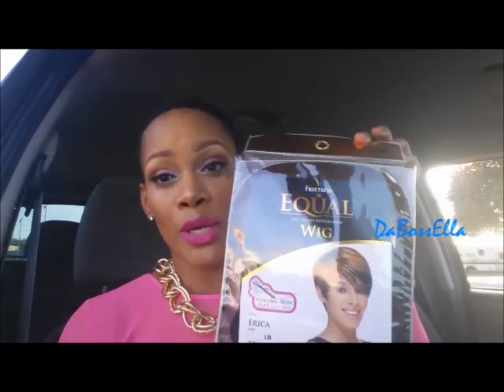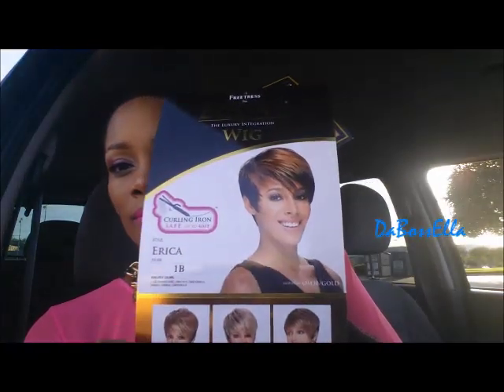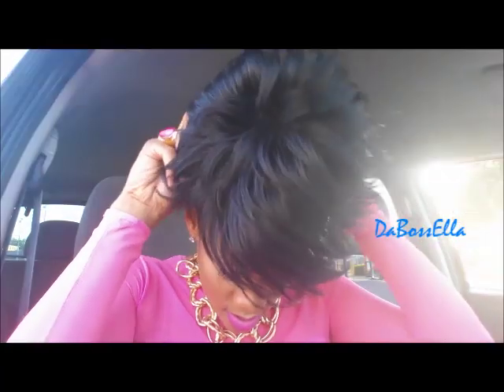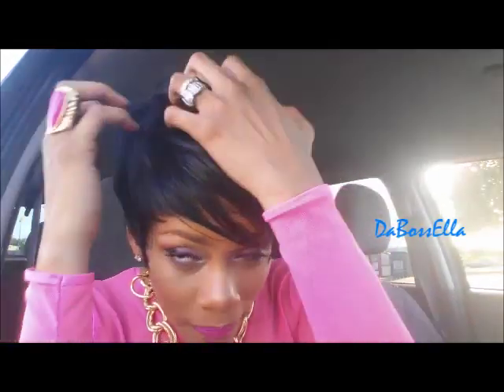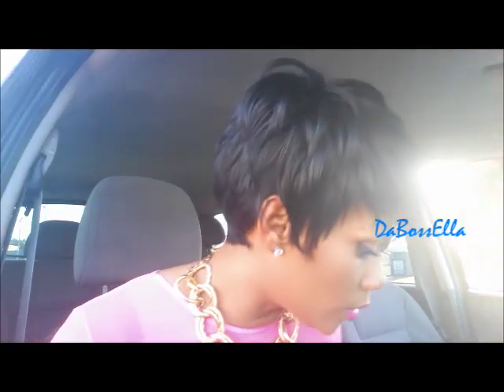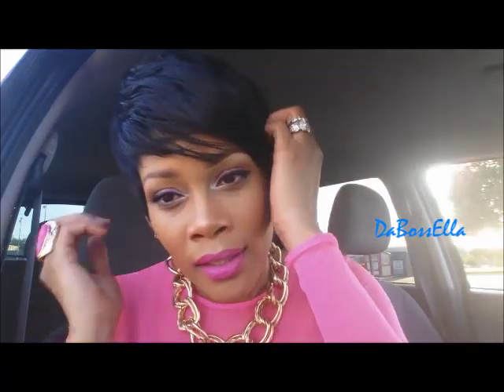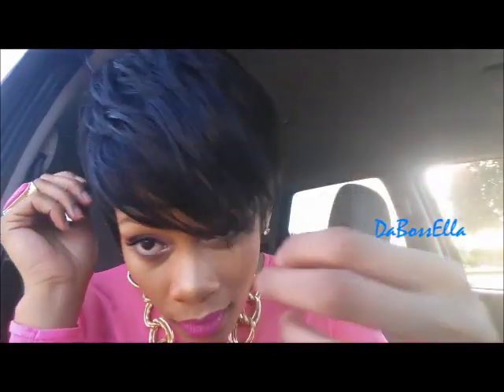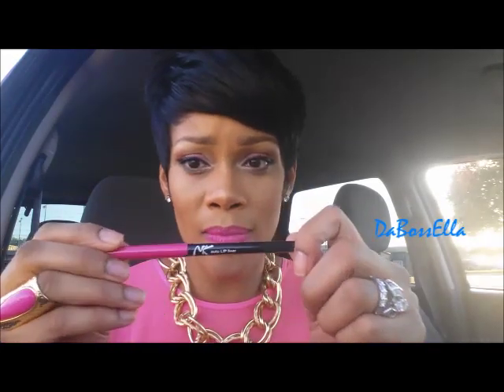Erica You Better Werk! In the Car wig Review! New Summer Do!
In the Car wig review with DaBossElla. Equal Freetress Shake N Go Wig Erica color 1b synthetic, Curling Iron safe 400 degrees. New summer do! Lightweight short and classy little number to wear in the heat of the day or night! Love ya!
DaBossElla ;-)